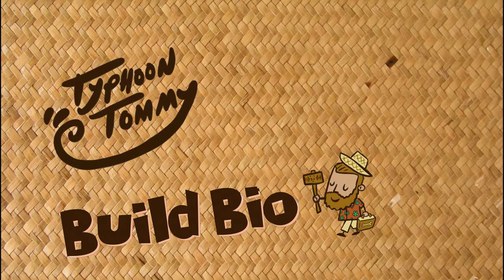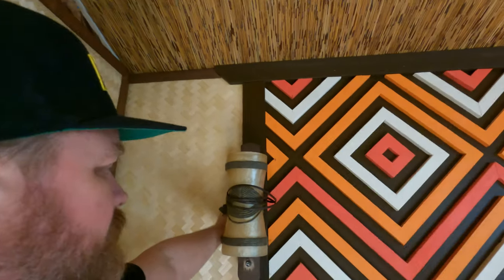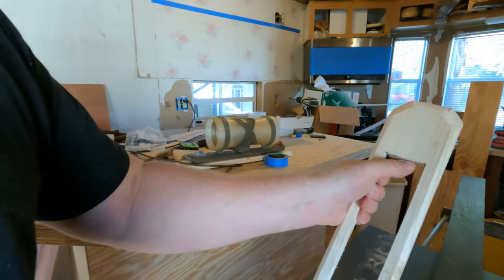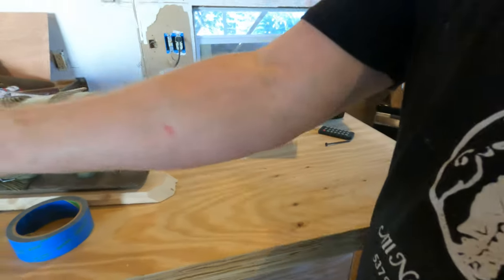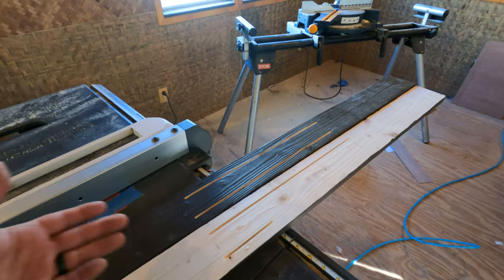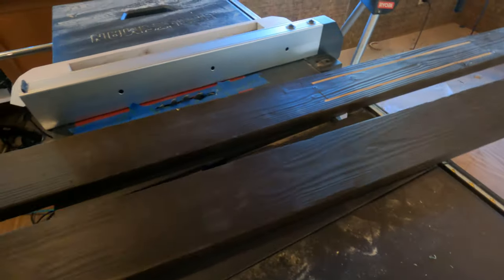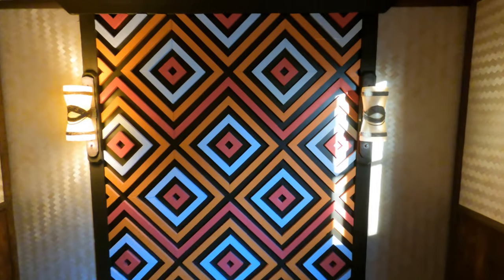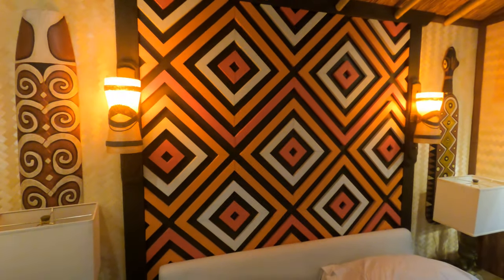Tiki House BUILD BIO: Bedroom Sconces / Tahiti Gil's Mananui by Typhoon Tommy Video 11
Sorry for the lengthy delay on this video, Ive been SUPER busy trying to finish up the house. But! at long last, here is the Polynesian Resort repurposed Bed Lights! and I must say, they look amazing!